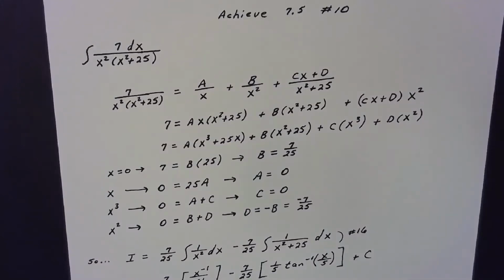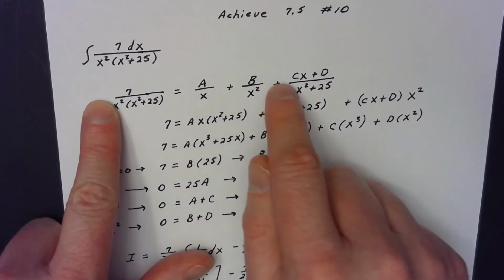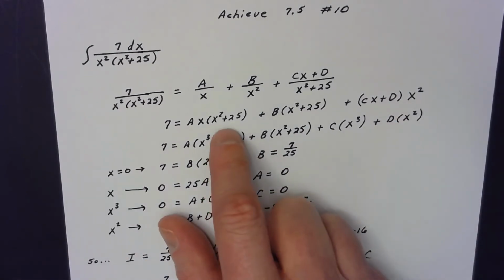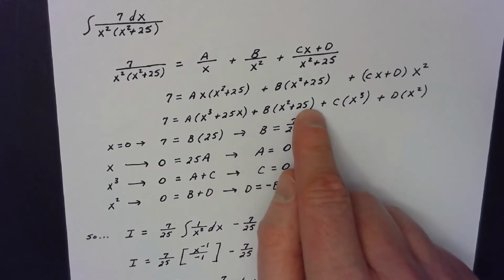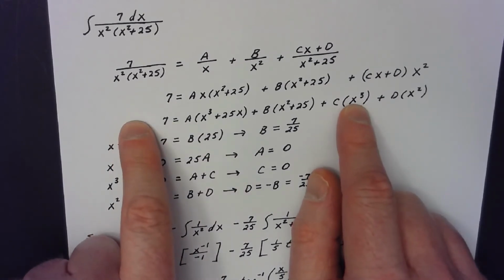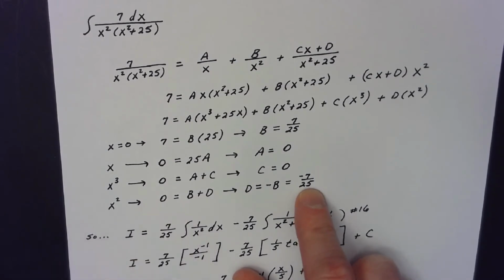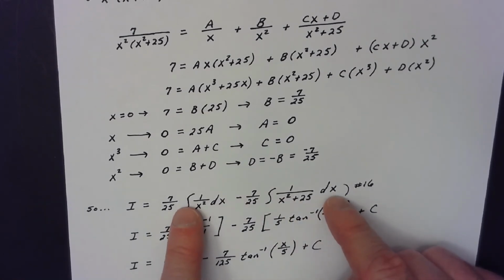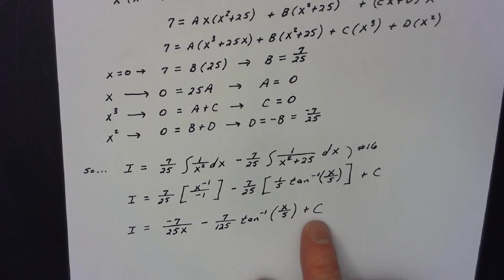7.5 Achieve 10